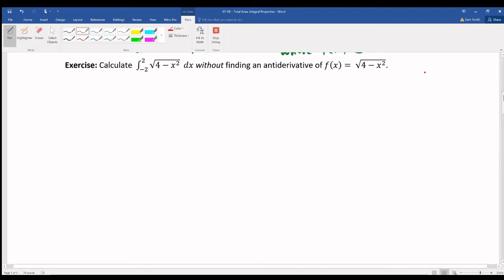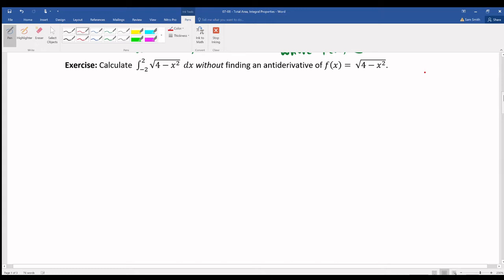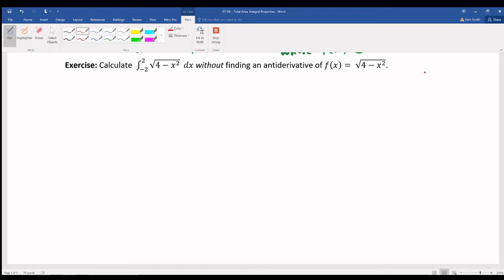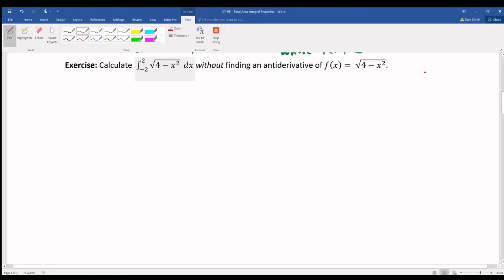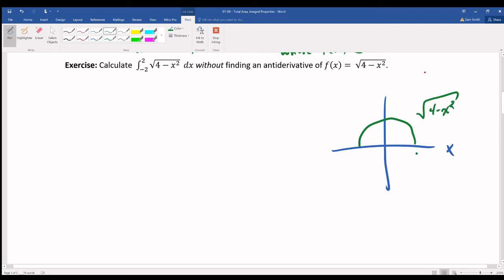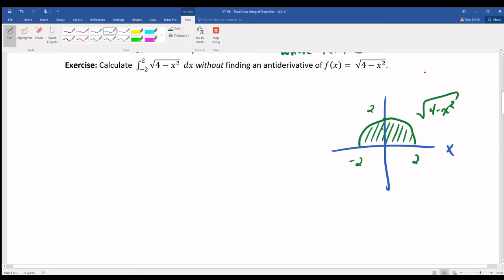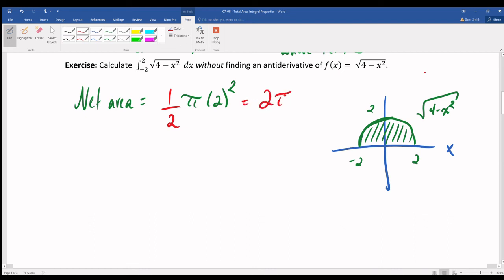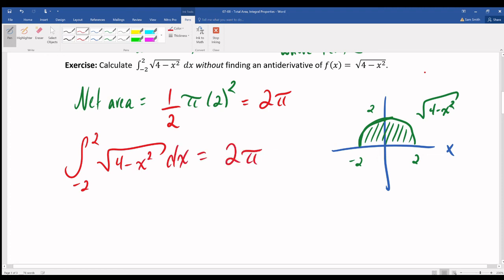Calculus II - 14 - Using Area to Evaluate Integrals